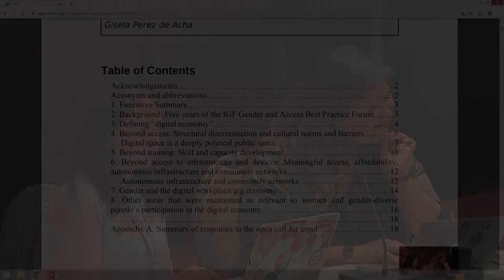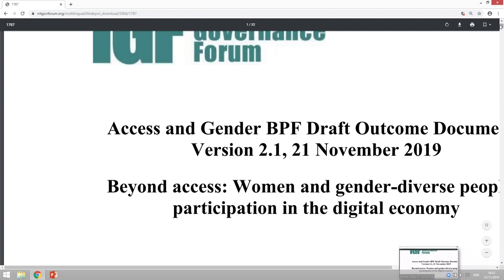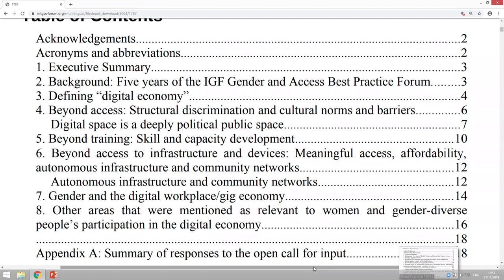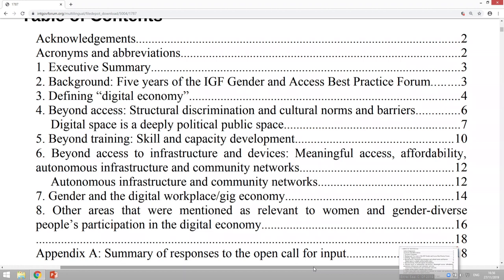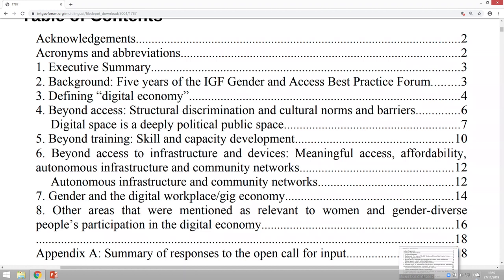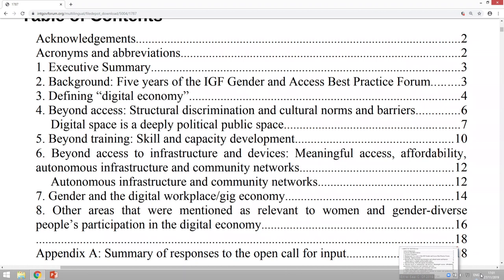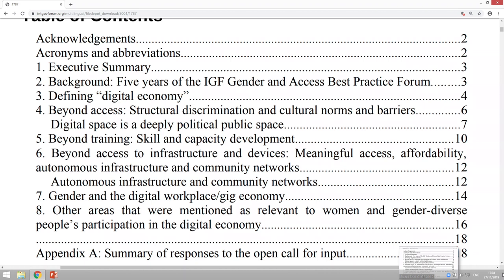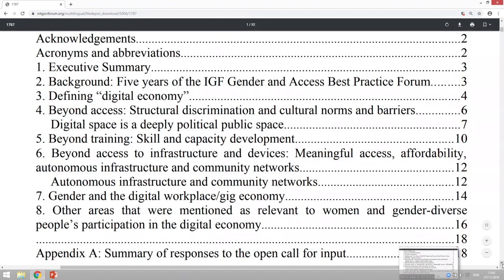IGF 2019 - Day 2 - Estrel Saal C - BPF3 -Gender and Access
igf2019